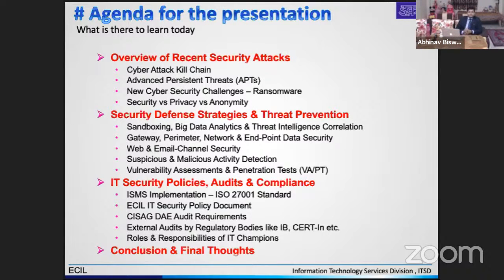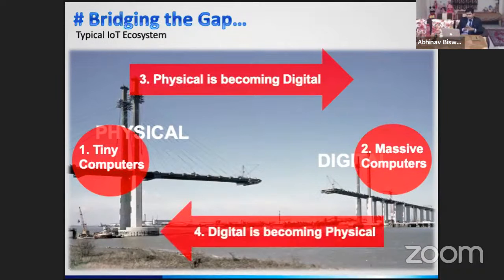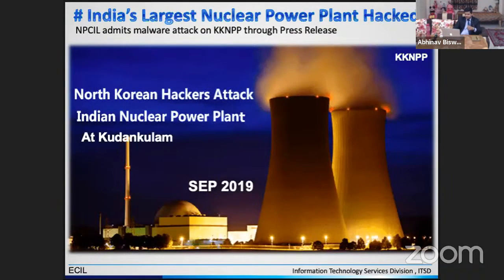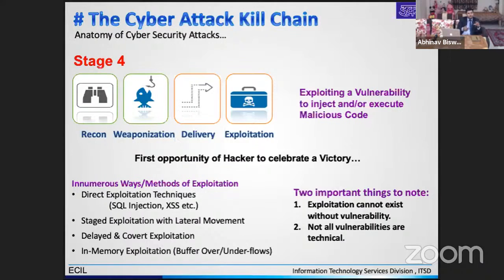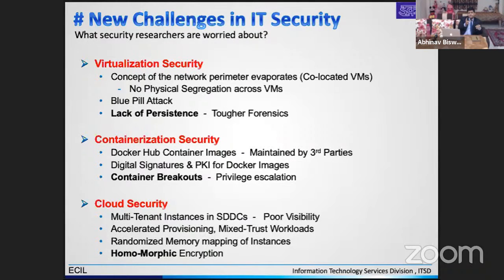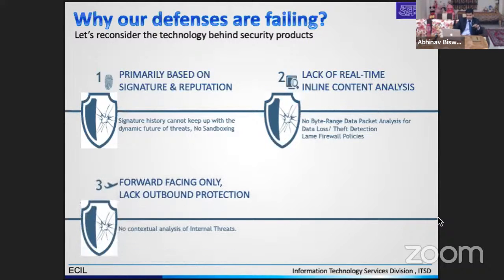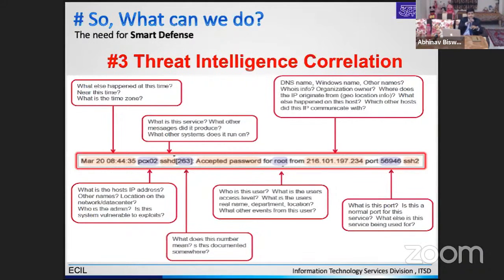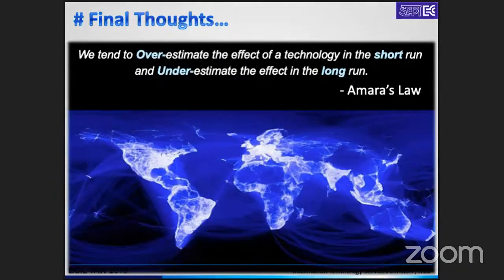Introduction to IT security techniques: A strategic approach to cyber threat protection